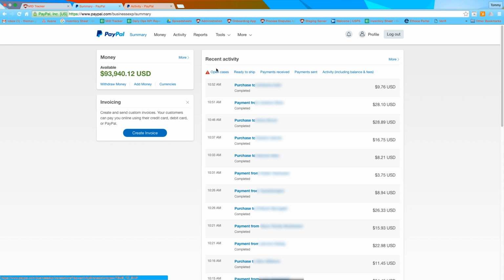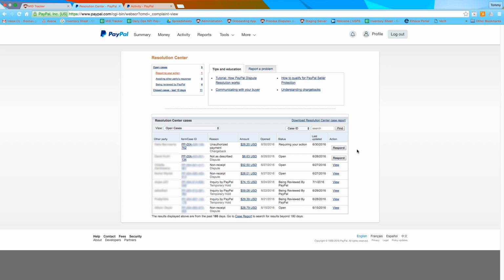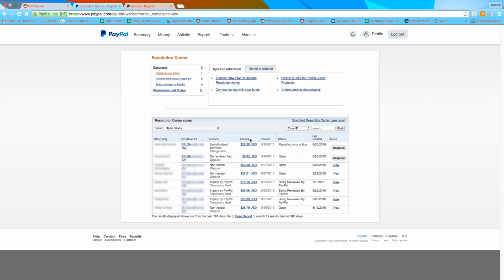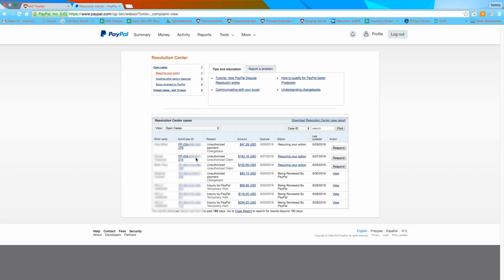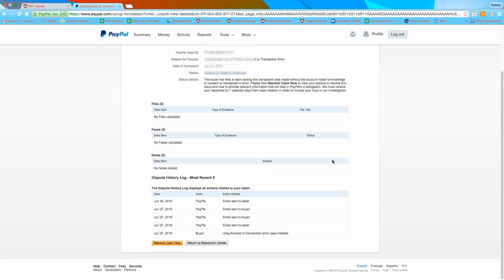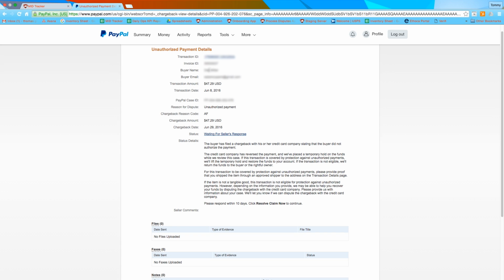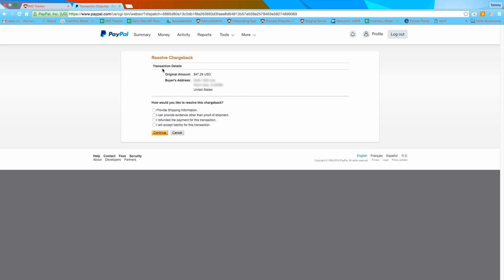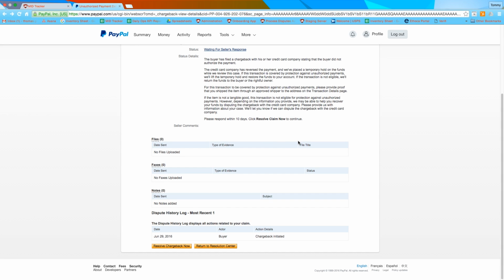PayPal Resolution Center: How To Manage Disputes, Claims, and Chargebacks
This video walks PayPal sellers through the basics of responding to disputes, claims, and chargebacks in the PayPal Resolution Center.

We've got your back.